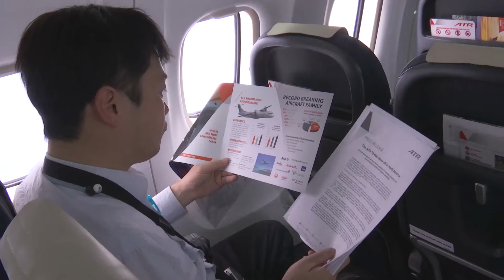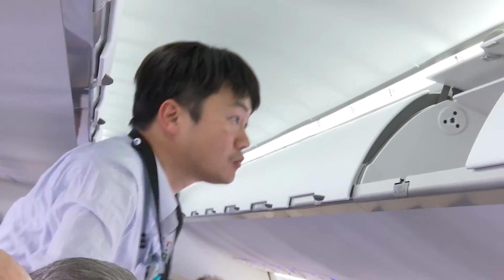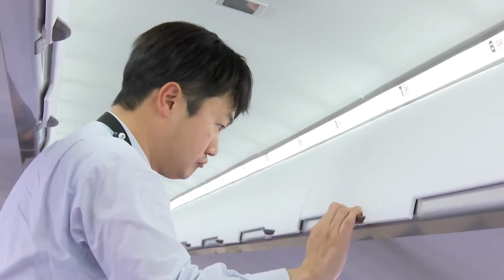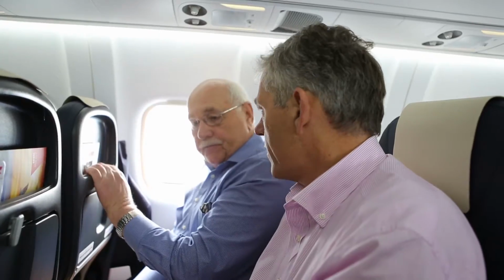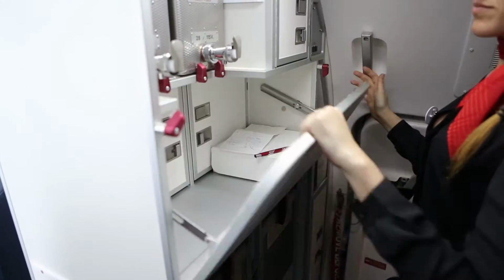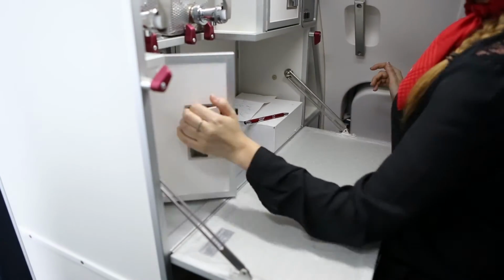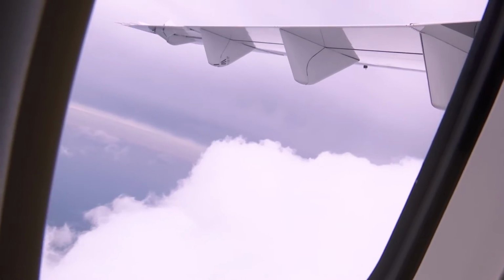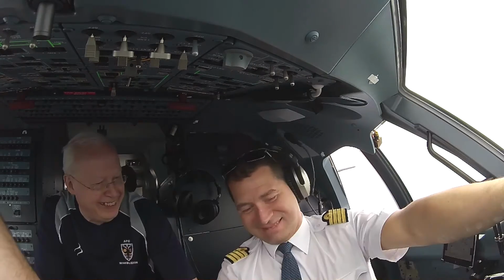ATR 4 US aircraft stops in Charlotte, N.C.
This video recaps highlights from the ATR4US’ demonstration tour in the United States, which included a visit to Charlotte, N.C. before its appearance at the 2016 RAA Annual Convention.